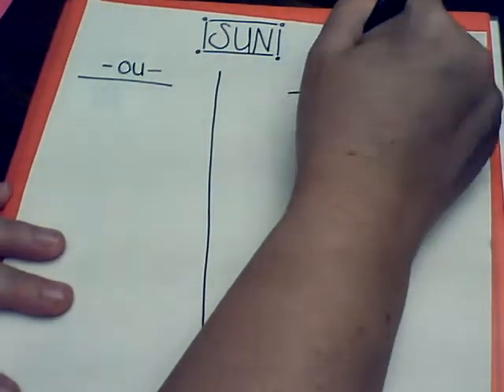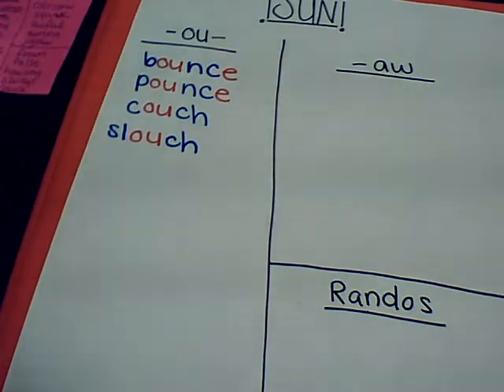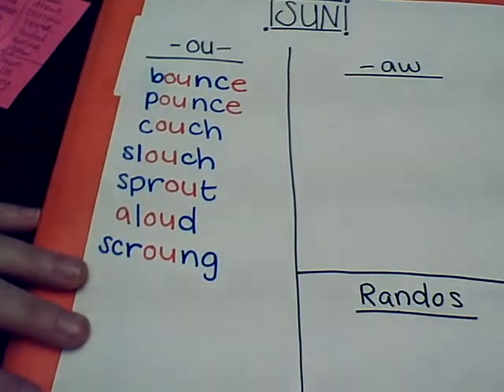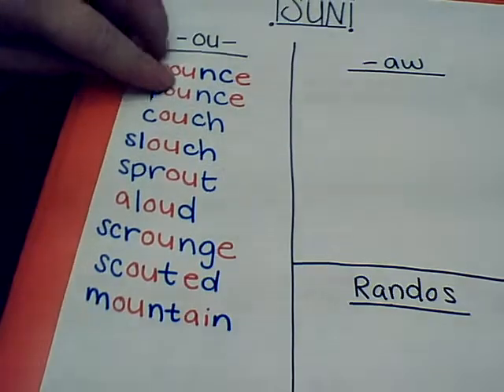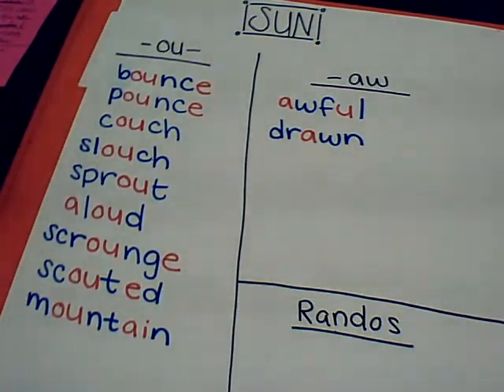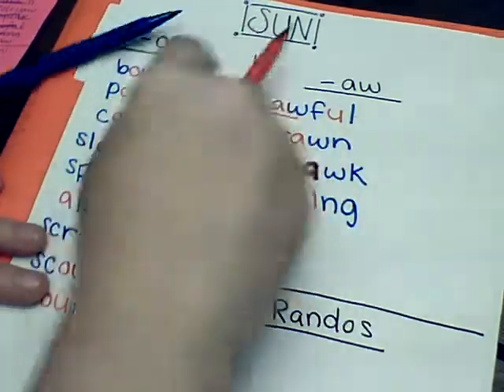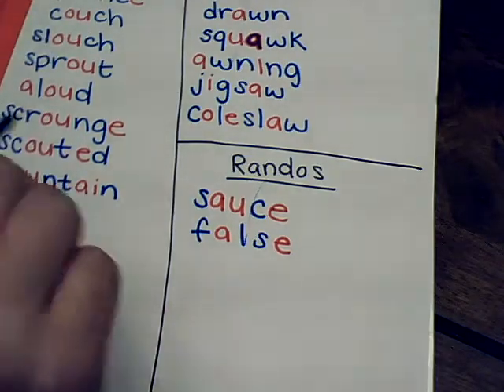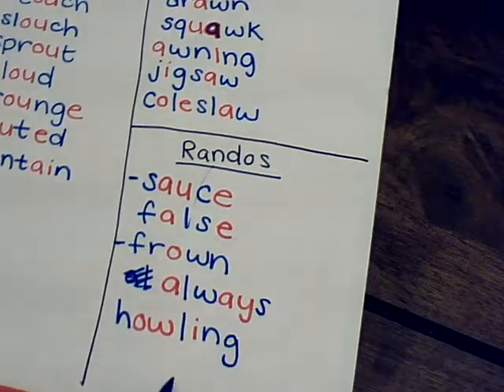Sun Group Spelling Patterns - Quiz #9